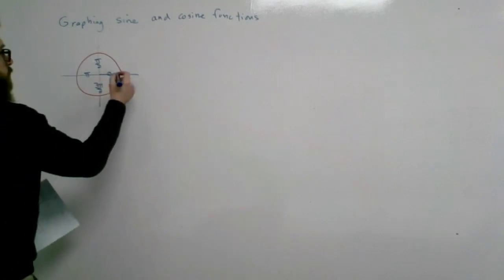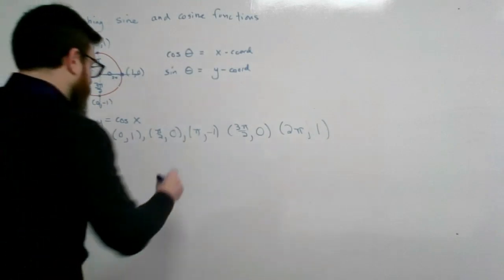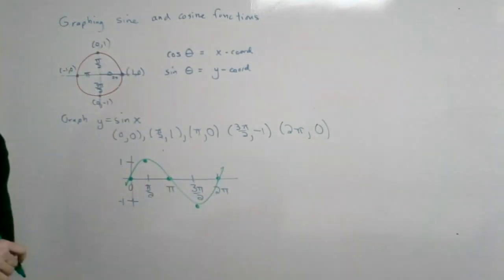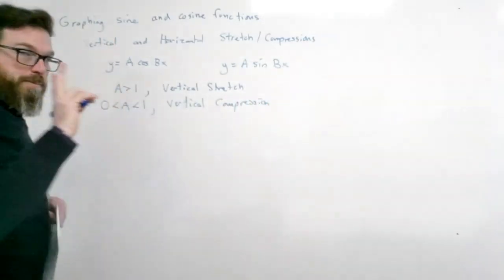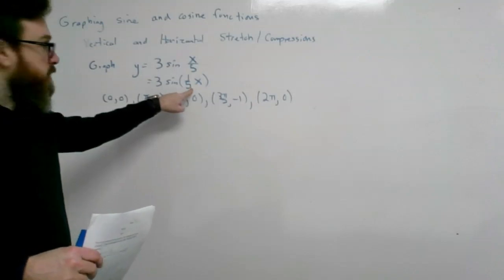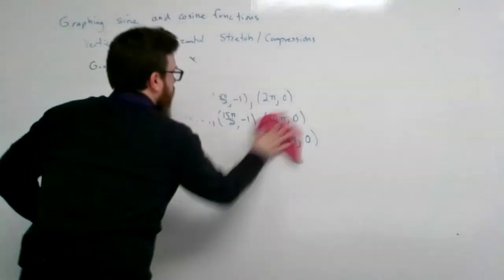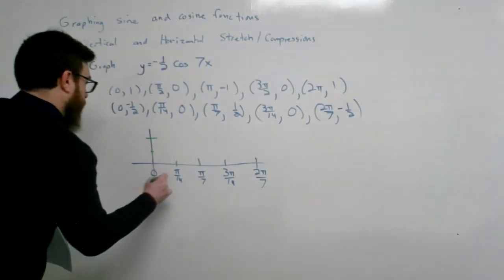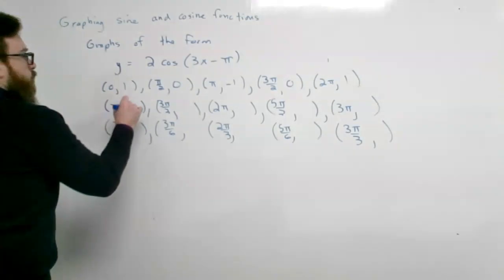Graphing sine and cosine part 1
Precalculus and Trigonometry